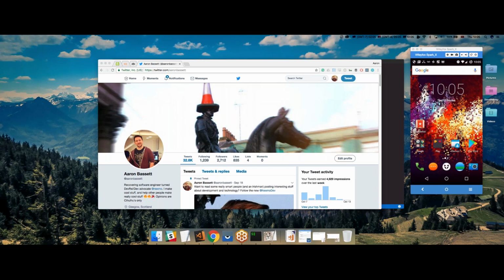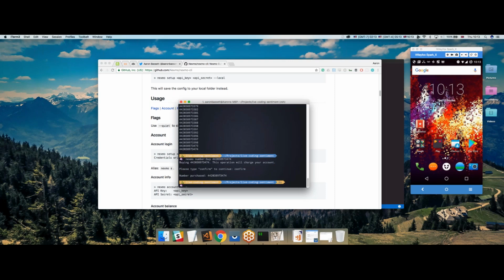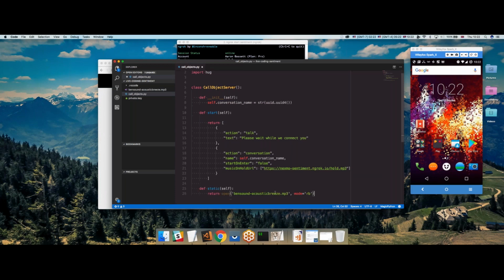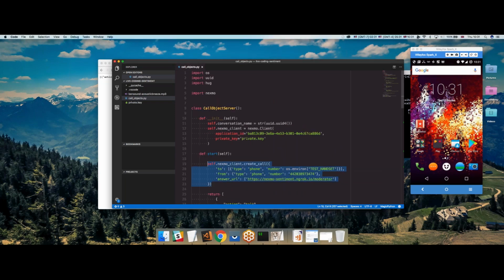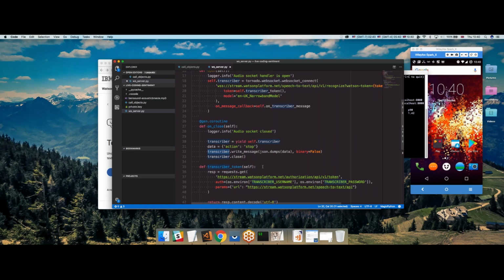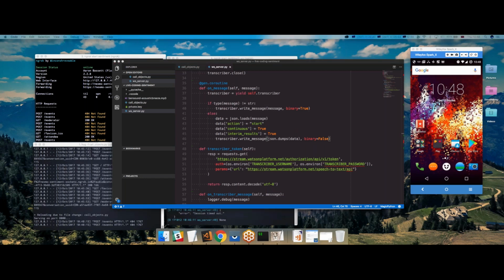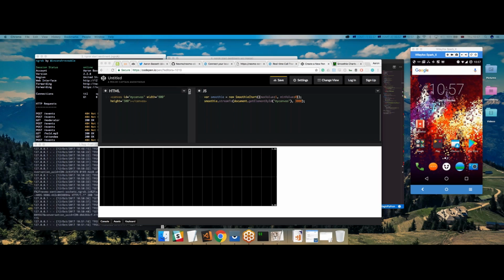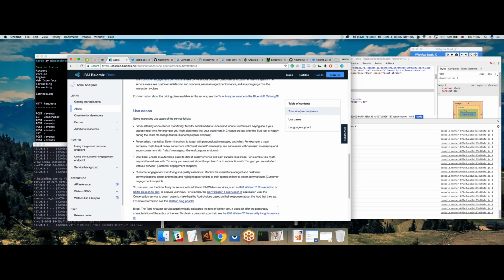How to Add Sentiment Analysis to Your Inbound Call Flow with IBM Watson and Nexmo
In this coding session, Nexmo Developer Advocate Aaron Bassett demonstrates how to connect an inbound call to an agent as well as to IBM Watson Tone Analyzer via the WebSockets feature of the Nexmo Voice API. He also shows how you can take the analysis from Watson and display it to the agent.